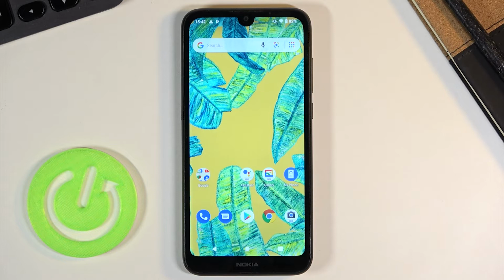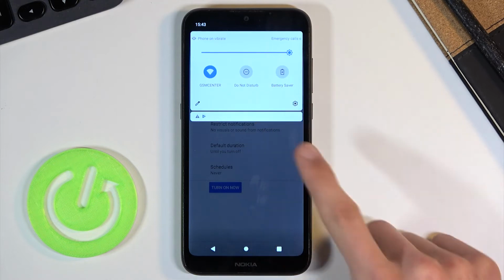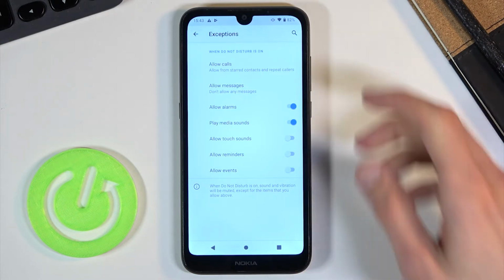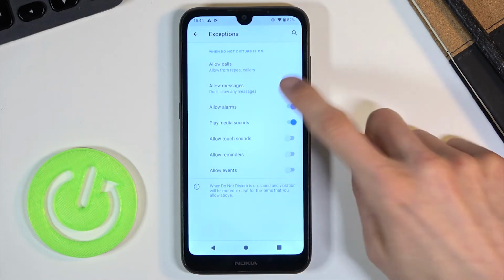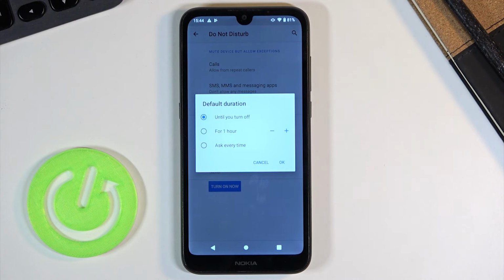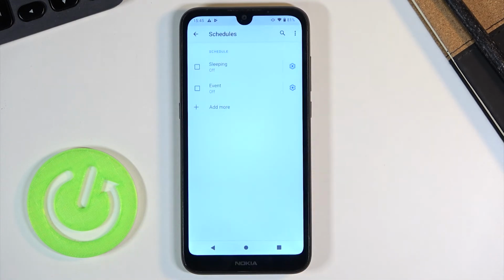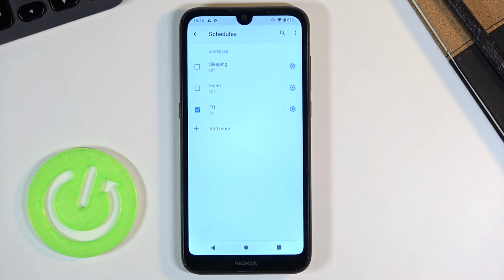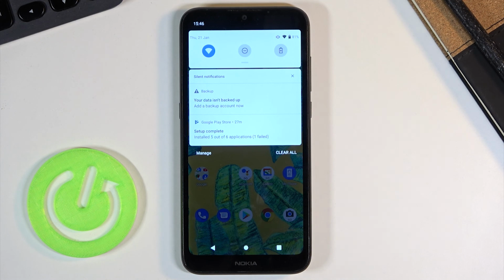How to Enable DND Mode in Nokia 1.3 – Do Not Disturb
Hi there! Have you ever been wondering how you can enable Do Not Disturb mode on your Nokia 1.3? In today's video we're going to show you how you can enable or disable Do Not Disturb mode on your Nokia 1.3 just in a couple of simple steps. Do not Disturb is one of the most essential feature on your Nokia 1.3, cause it works the way that it block all sounds and notifications on it, in order for you to have some peace and enjoy some silence. So if you wish to learn how you can enable DND mode on your Nokia 1.3, all you need to do is just watch this short video to the end, follow the instructions provided by our specialist and try to perform this operation yourself on your Nokia 1.3. If you find this tutorial useful, don’t forget to hit that like button, leave a comment and subscribe to our channel.

How to activate do not disturb in Nokia 1.3? How to set up do not disturb in Nokia 1.3? How to configure do not disturb in Nokia 1.3? How to switch on do not disturb in Nokia 1.3? How to customize do not disturb in Nokia 1.3? How to change do not disturb settings in Nokia 1.3?